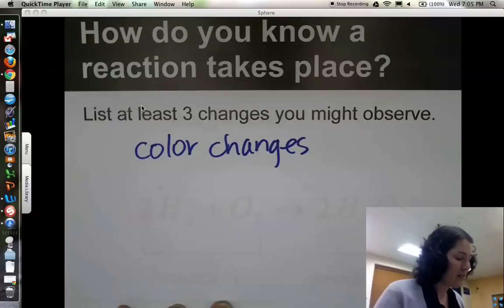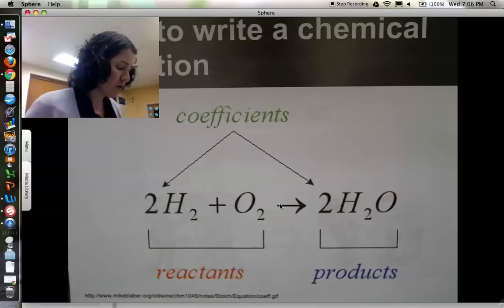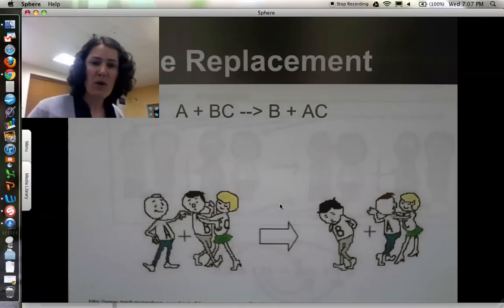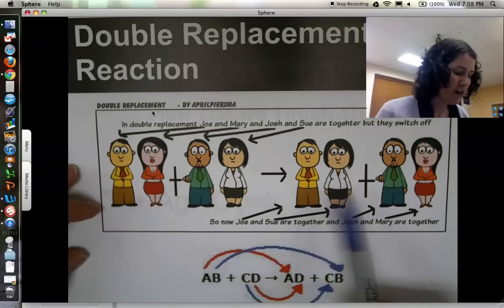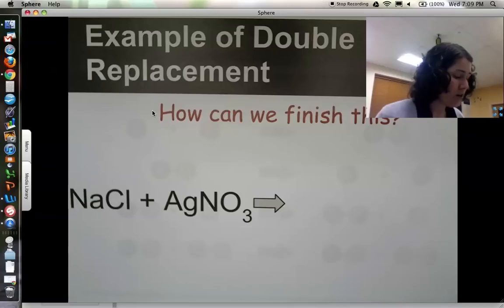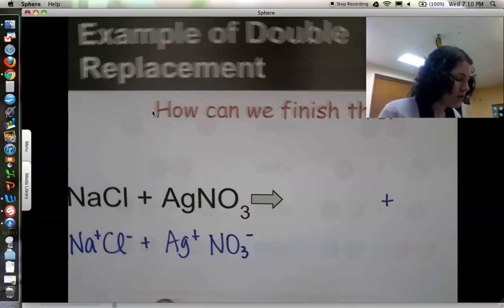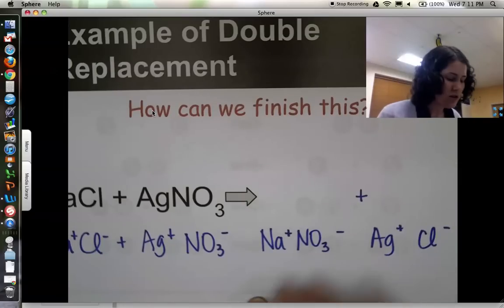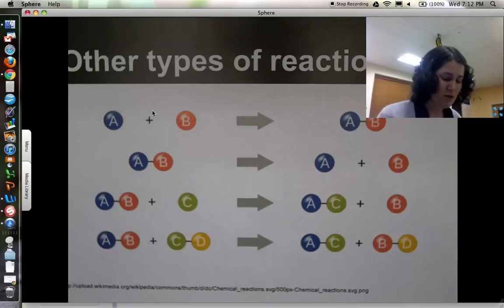Chemical Reactions Notes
This video describes a few types of reactions.  Covers how to complete a double replacement reaction.